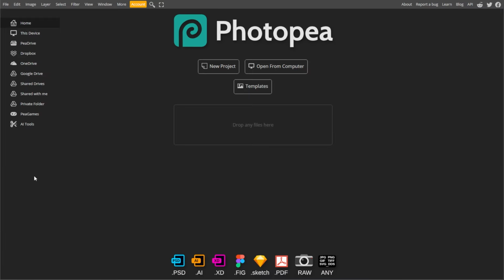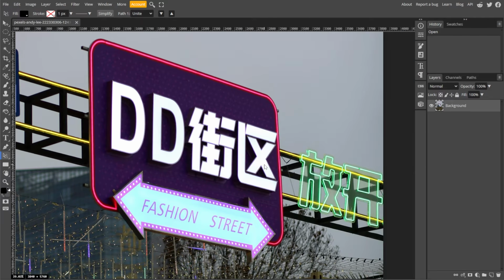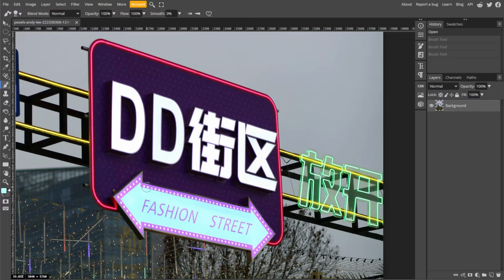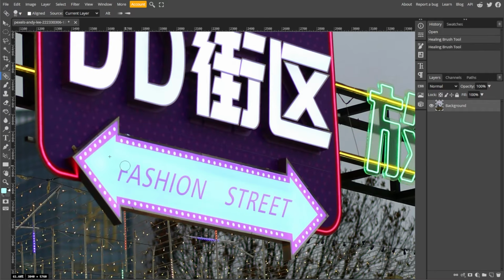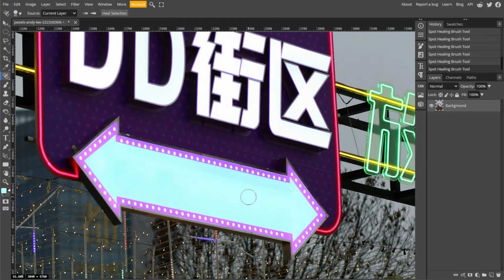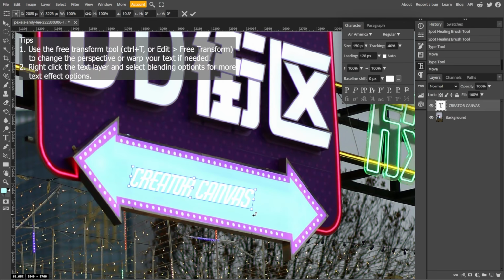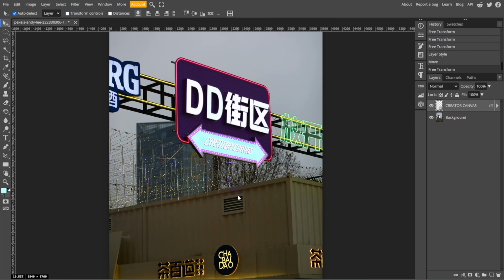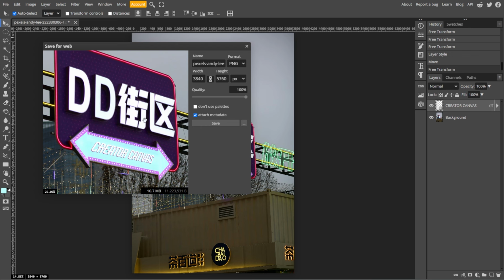How to Change Existing Text in an Image in Photopea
Discover how to change existing text in an image using Photopea with this step-by-step tutorial. Learn techniques to edit text seamlessly, allowing you to customize graphics and enhance your designs easily.